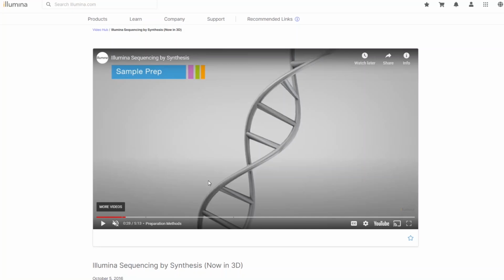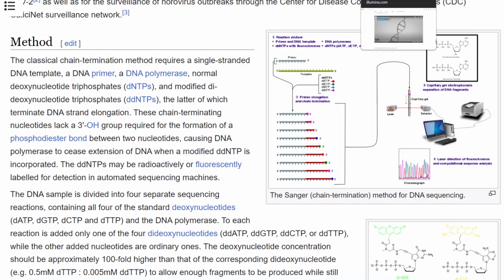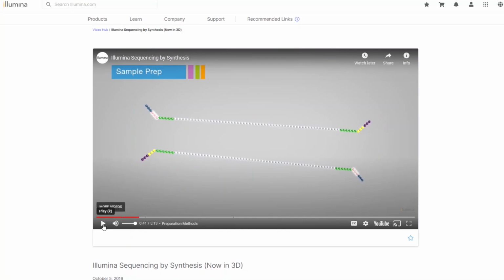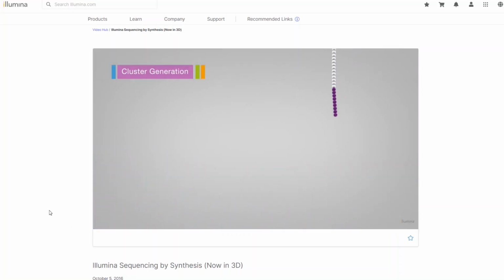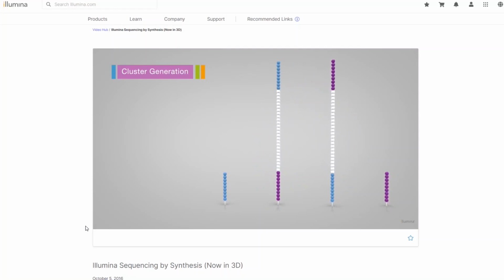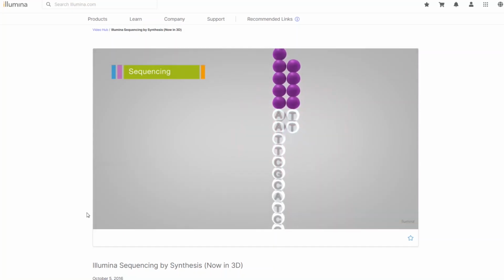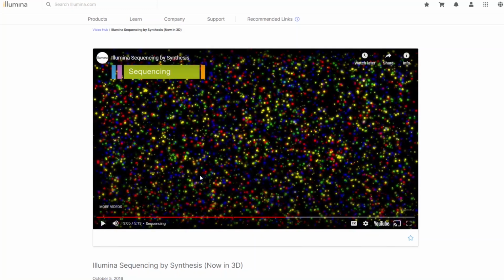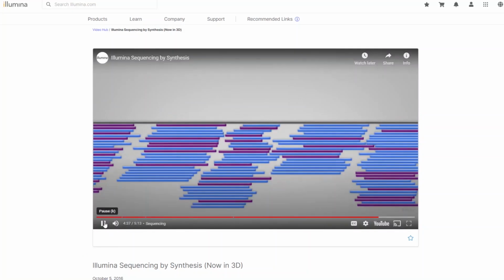Aptera is working on some BIG deals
Tesla to J1772 adapter
Lumbar support
Camping mattresses
Spare wheel

EUC
phone and camera
computer
microphone
wireless microphone